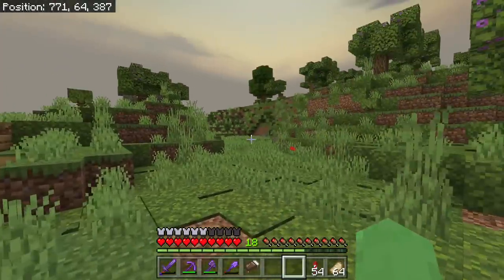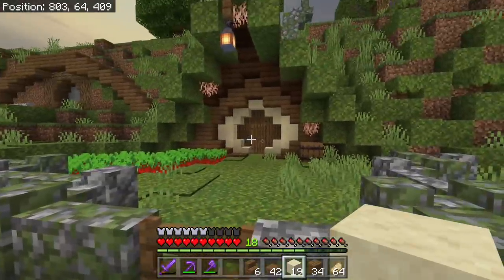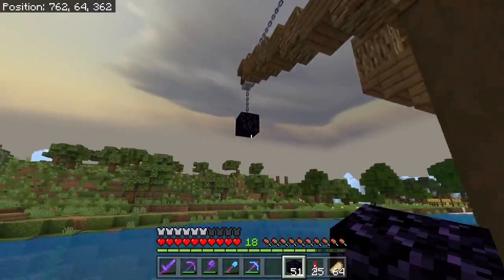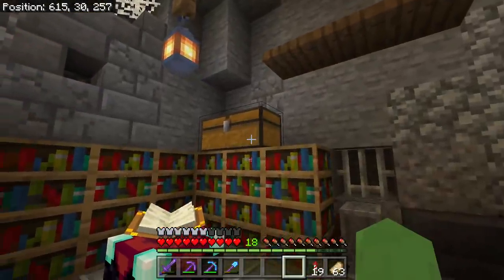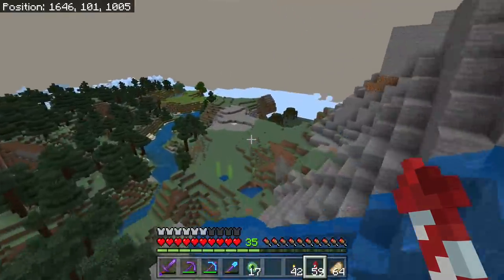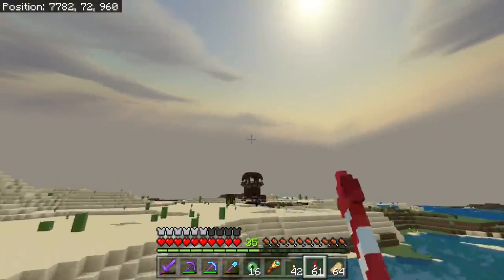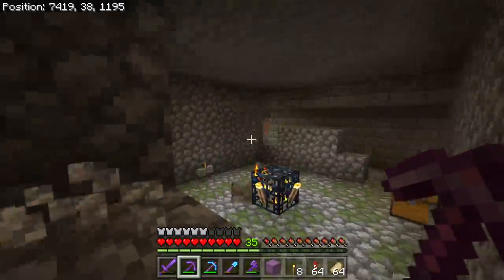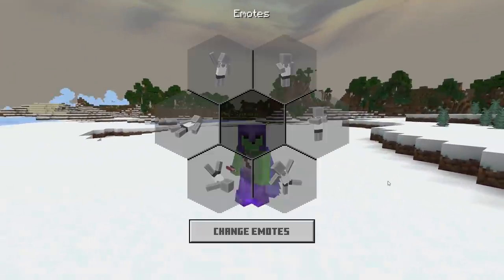Hobbit Hills! - Let's Play Minecraft 427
Today we build a little hobbit village! Then we head out to a new stronghold location!

About me and my world:
Race: Slime
Age: 25
Country: US
World Created In: Update 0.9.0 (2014)